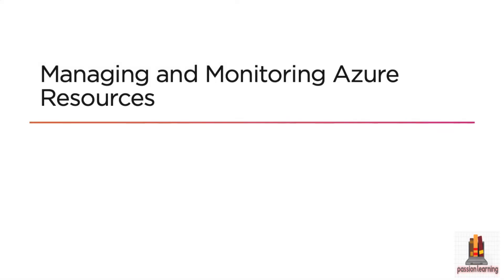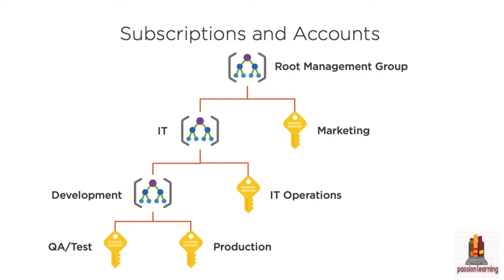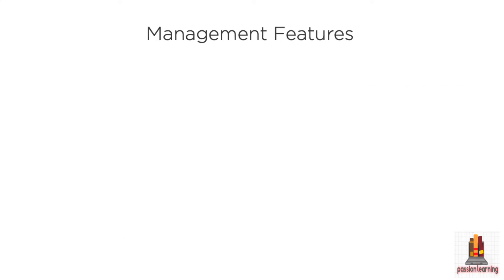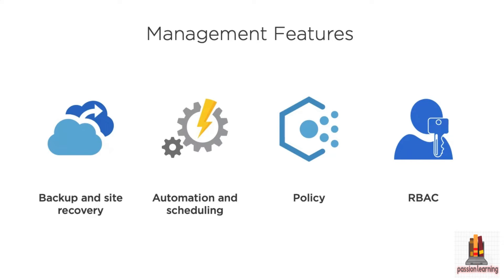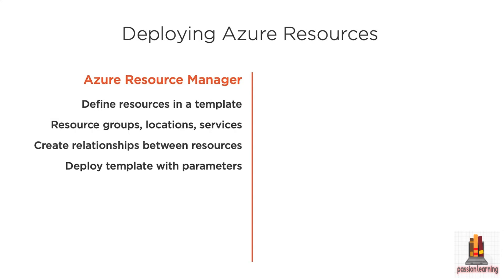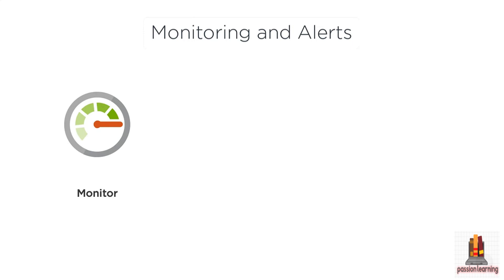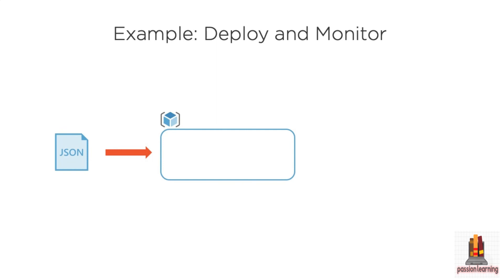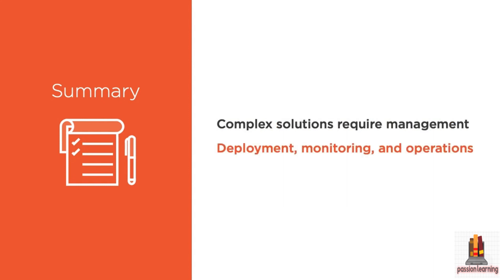8 Managing and Monitoring Azure Resources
Microsoft Azure is a huge collection of services for building applications in the cloud and can often be overwhelming. In this course, Microsoft Azure: The Big Picture, you will learn foundational knowledge to begin planning solutions using Microsoft Azure. First, you will learn about cloud computing and the different ways to run your application code. Next, you will discover the data storage, processing, and analysis capabilities in Azure. Finally, you will explore how to create networks; integrate, manage, and secure your applications; and develop for Azure. When you're finished with this course, you will have the skills and knowledge of Microsoft Azure needed to begin working on your cloud solutions.